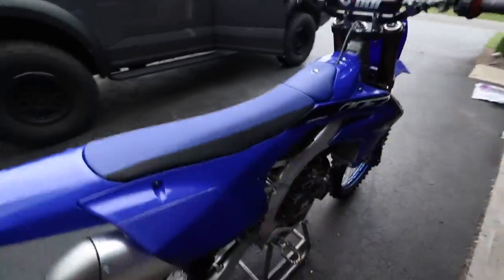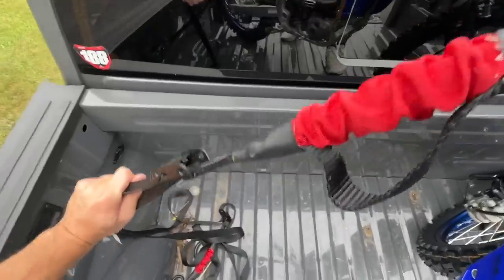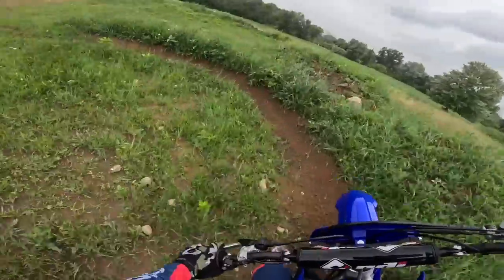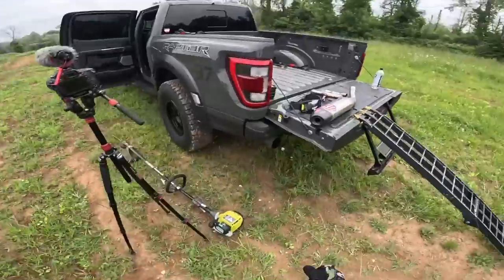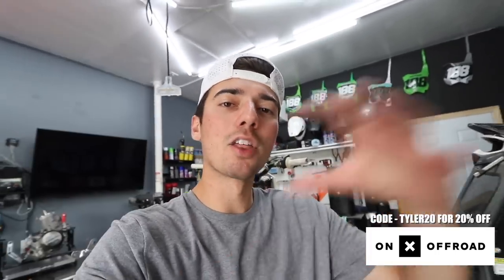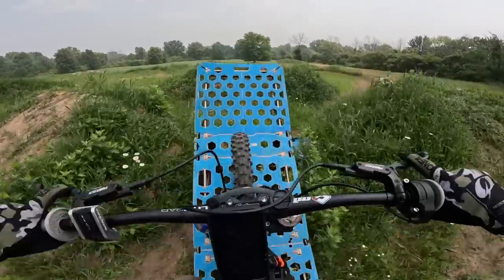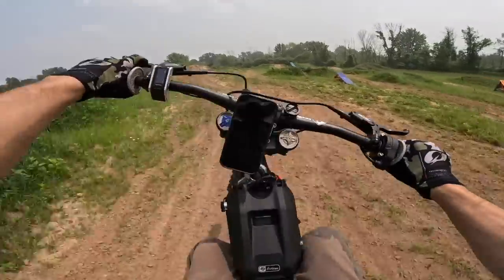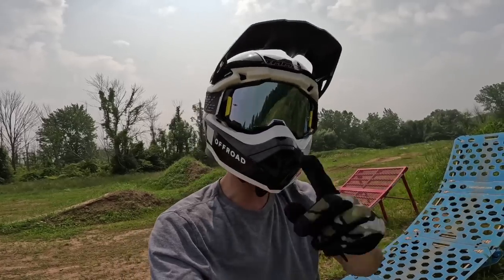*NEW *2023 YZ450F Yoshimura Exhaust Sounds INSANE!! TOO LOUD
PIT POSSE Tools, Parts and Supplies - USE CODE "Tyler"

2-STROKE BUILD INSTAGRAM PAGE - @PROJECT2STROKES

First ride on the new 2023 Yamaha YZ450F! First impressions is it feels very comfortable and didn't take me too long to get a good feel for it. I'm liking it more than I thought I would. I have a ton of riding footage so be on the lookout for more riding videos within the next few weeks!

I picked up my New 2023 Yamaha YZ450F Dirt Bike to try something different this year and not get the same CRF250R I have ridden for the longest time now. Definitely will be fun to try something new! Riding videos to come next week on this thing breaking it in!

BIKES -

electric e kart gokart cart gocart ecart electric gokart electric kart electric gocart street ride urban city downtown street kart gokarting in the street karting in the street electric gokart in the street custom ekart custom electric gokart surron power surron motor surron battery bac8000 controller gokart fastest electric gokart pov donuts burnouts wheelies surron sur ron 72v 60v
Yamaha Yamaha YZ450F YZ250F 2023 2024 We bought new dirt bikes Kawasaki KX450 KX250F KX125 YZ125 YZ250 YZ450 sound first ride build CR250 e bike surron x mtb hopper ramps air ramp Area 51 free mtb backyard pit bike track backyard mx track racing YZ450F fmf FMF too loud Yoshimura Exhaust YZ450F 2023 RS-12 big wheel dirt bike riding, Impossible Climb Arette | Modified Monster Bikes | Hill Climb, Airrack, Enduro